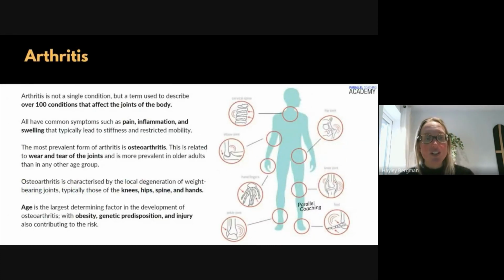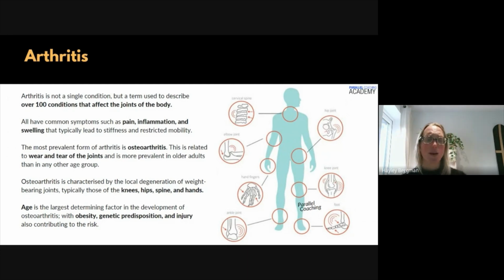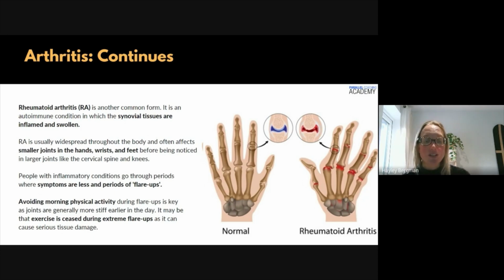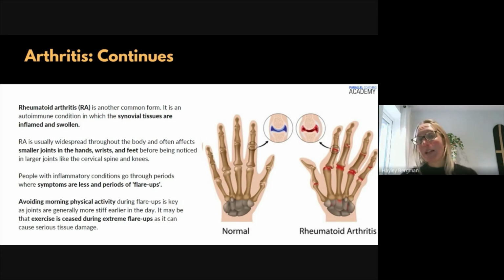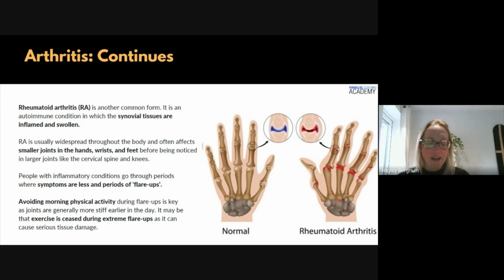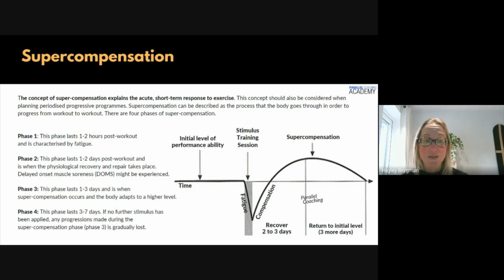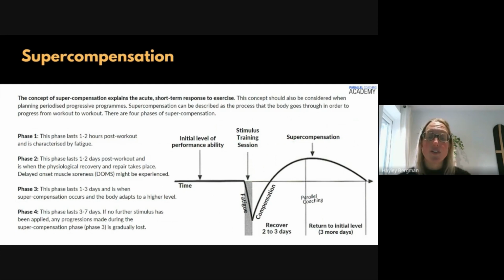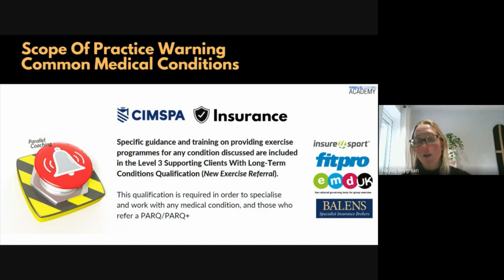Exercise considerations for clients with Arthritis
As a Fitness Professional, you need to understand the exercise considerations for clients with Arthritis, and the qualifications required to work with them effectively.

Today’s blog will explore arthritis, who can work with clients with musculoskeletal conditions, exercise guidelines and exercise considerations for arthritis.

At the bottom of this blog, you’ll also find three mock questions to test your knowledge

Read more about this on today's blog and test your knowledge here with three mock questions:

Want to become a specialist and train clients with Long Term Conditions?
Become a specialist in offering health-related activity advice and supporting clients that fail a PAR-Q or have Long Term Conditions.

This is your opportunity to set yourself apart from other FITPROs, expand your knowledge, and confidence, and link up with healthcare professionals.

Hayley @ Parallel Coaching
P.S. Here are 4 ways we can help you revise smarter today:

1. Are You A Trainee Fitness Professional Wanting Confidence, Guidance & Support In Your Revision? New Revision Bootcamps Reveal Step-By-Step How You Can Simplify Your Revision And Guarantee A Pass On Exam Day.

2. Download hundreds of Fitness Exam Mock Questions for Free

3. Become a Specialist FITPRO